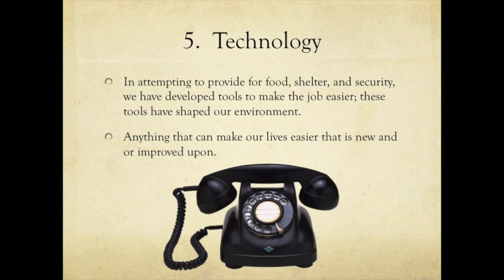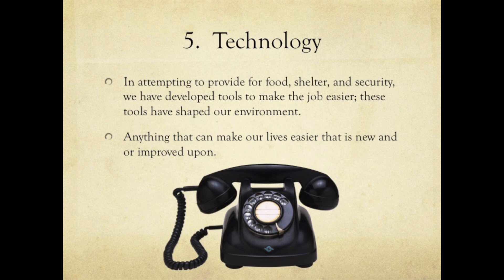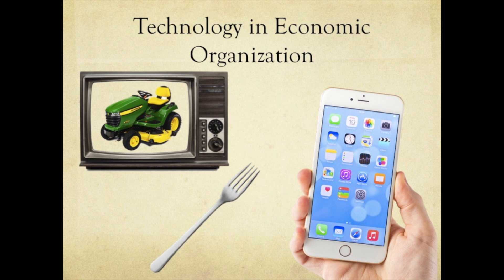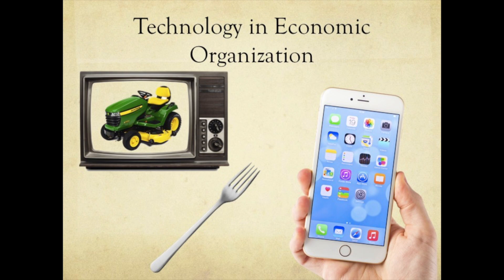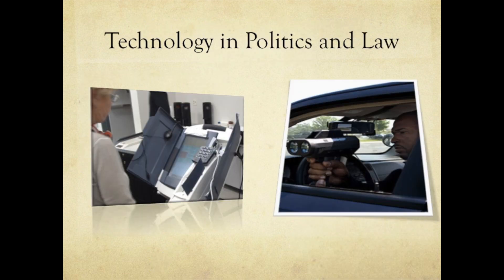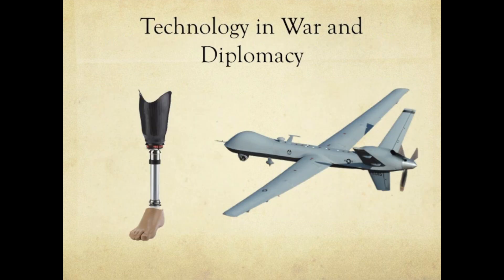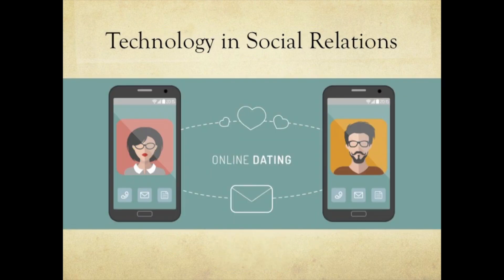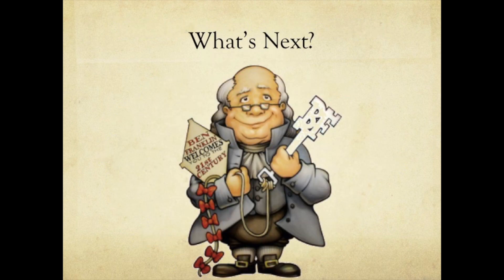8 Themes Technology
A brief video on the fifth theme of history; Technology.